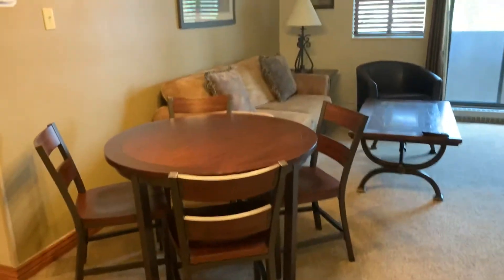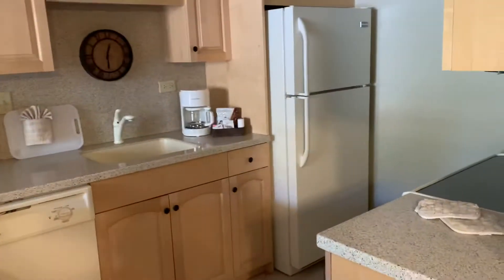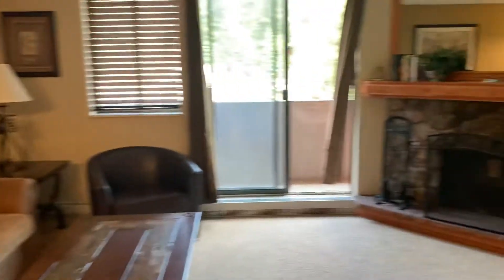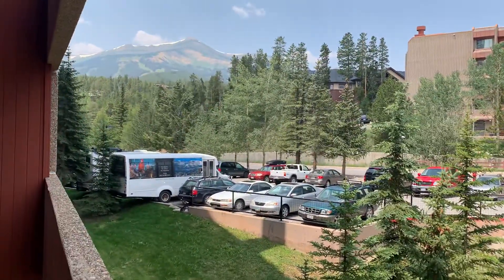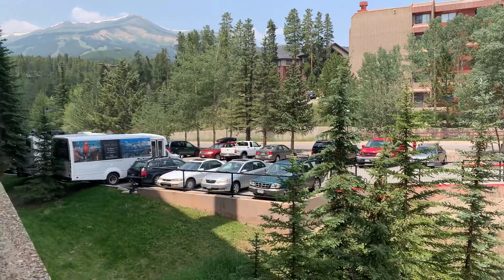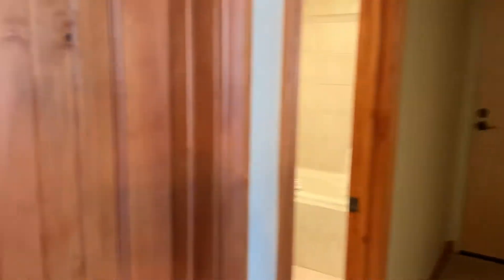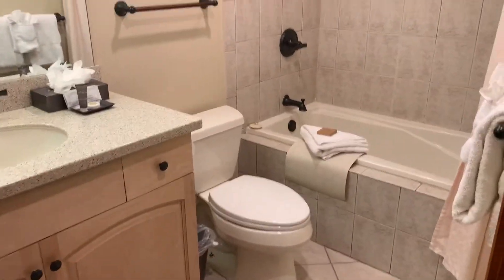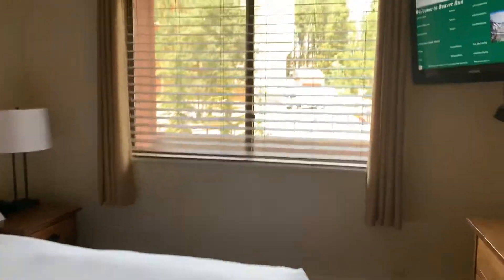Beaver Run 22240